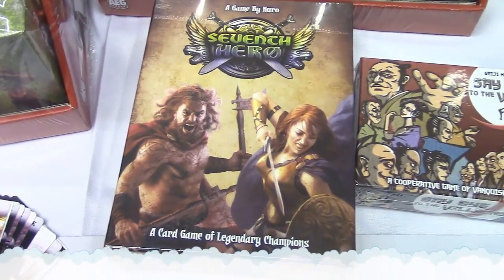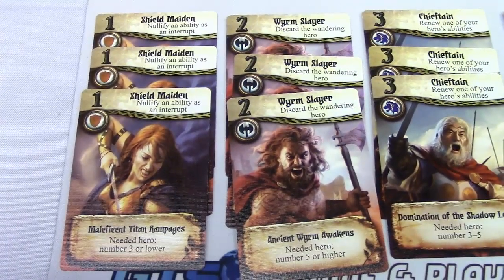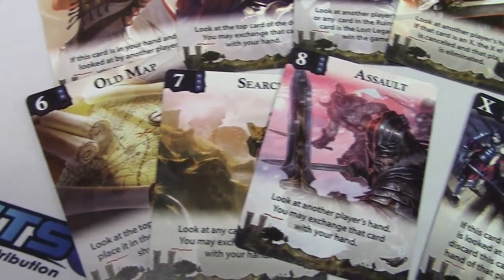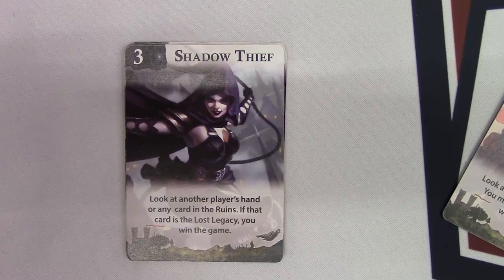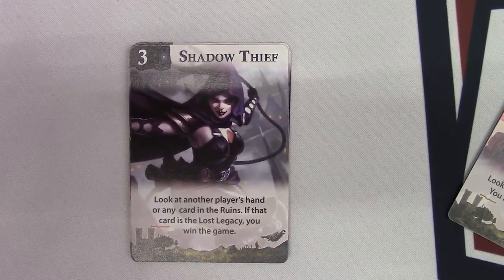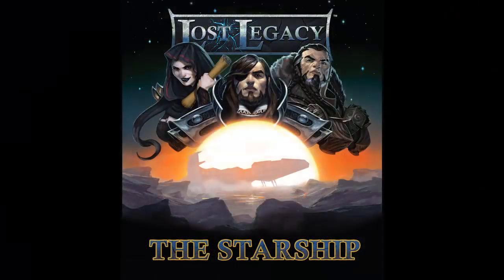GTS Come And Play Day 2014: 7th Hero & Lost Legacy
Two new games that evolved from "micro game" roots were being discussed by AEG at GTS: 7th Hero and Lost Legacy. Let's see how they continue evolving the micro game genre.

Give Pair Of Dice Paradise a "heart" vote on Board Game Links!